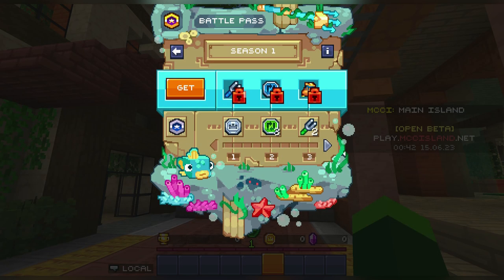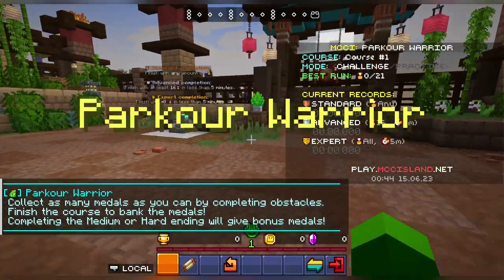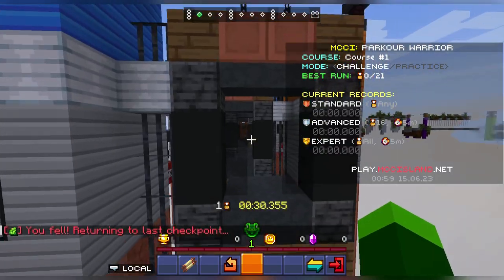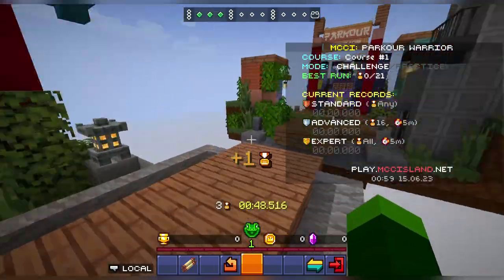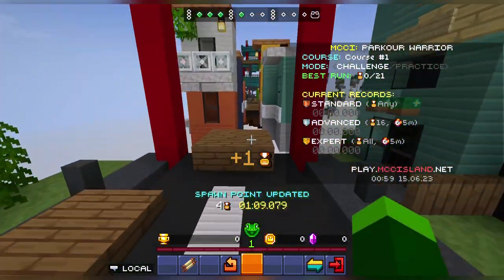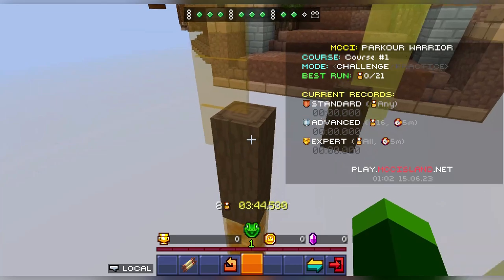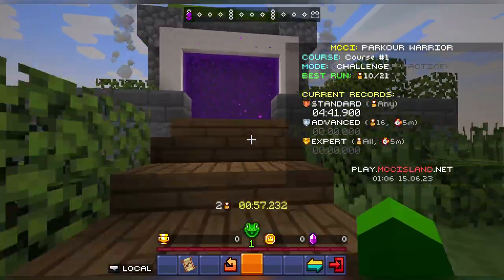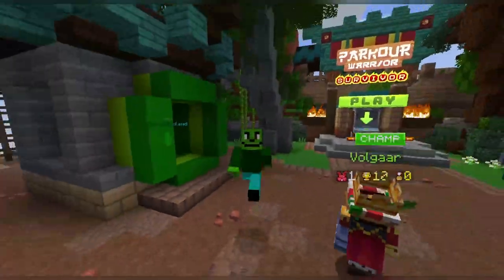Return to MCC Island (Open Beta Early Access)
Hey guys. Early Access to MCC Island with a new game called Parkour Warrior. Decided to give a few pointers, hope you guys can follow through.